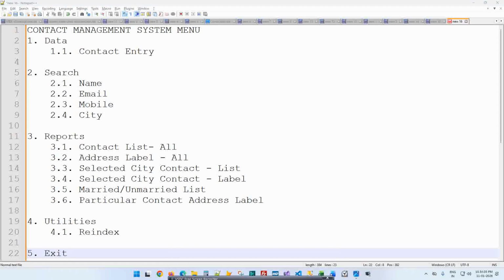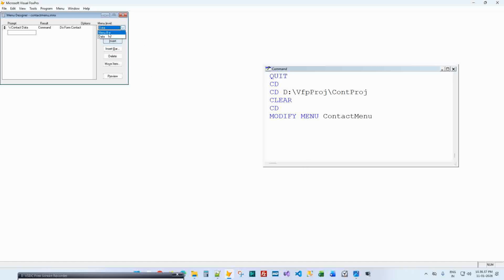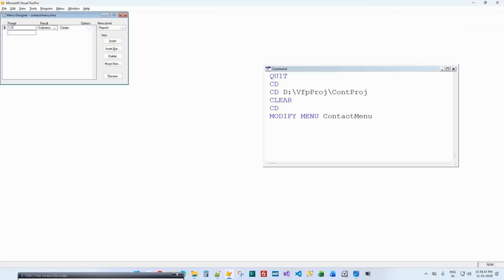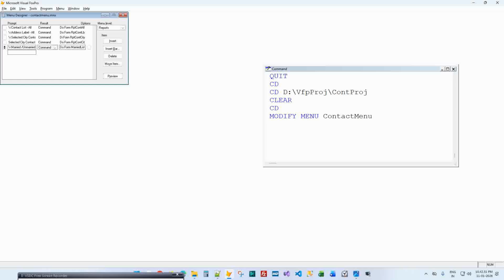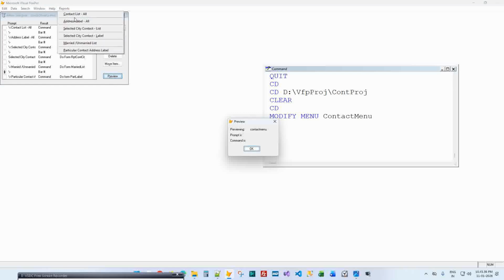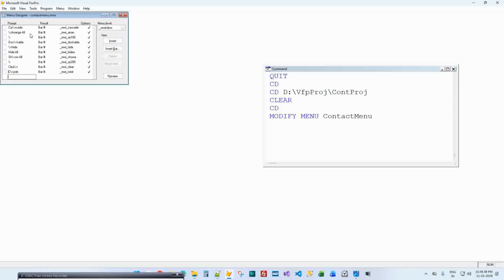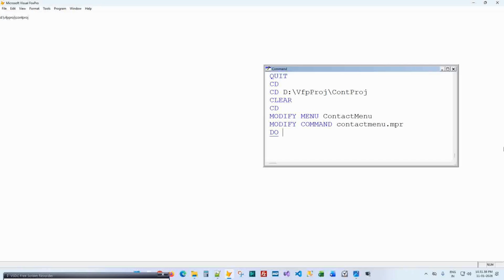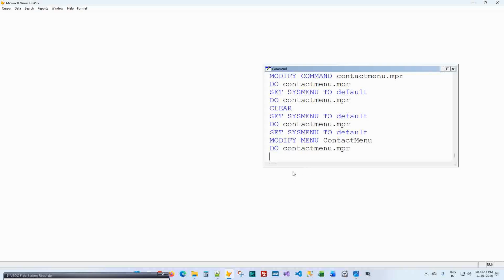002 Menu System Design in Contact Management System | Design Menu System in Visual FoxPro 9 | VFP9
WhatsApp for Training , Convert VFP application to  .NET WInform/ Web Application , Angular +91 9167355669